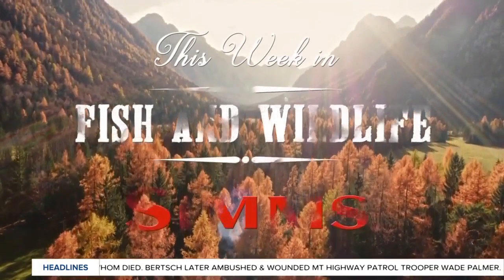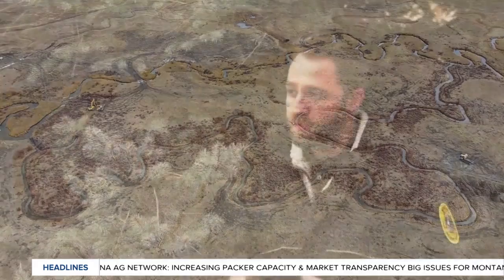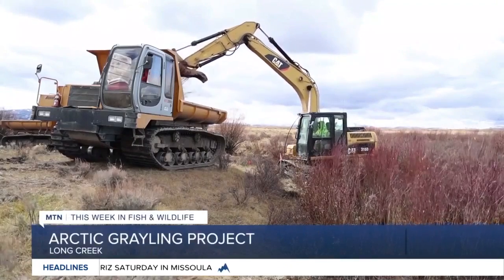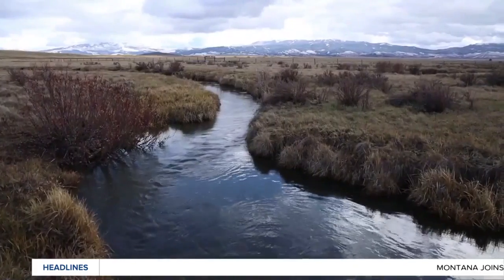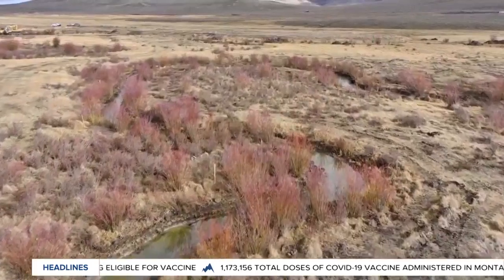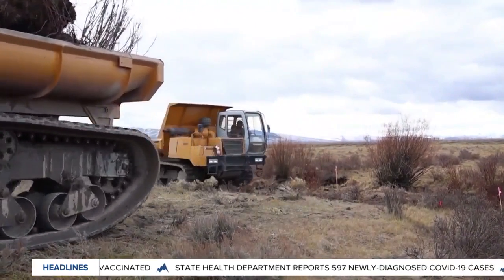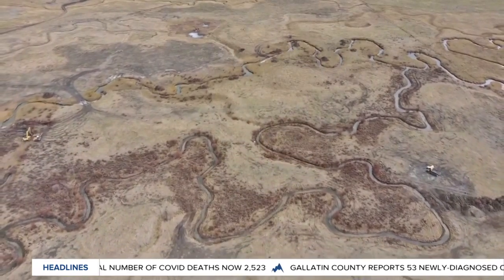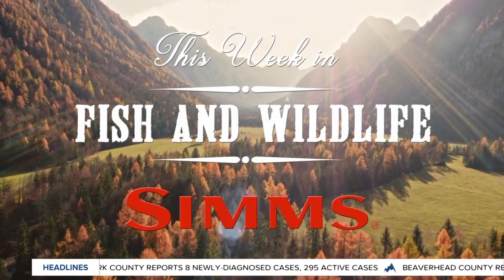This Week in Fish and Wildlife: Improving habitat for arctic grayling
On today's This Week in Fish and Wildlife, we are talking fish, specifically arctic grayling.